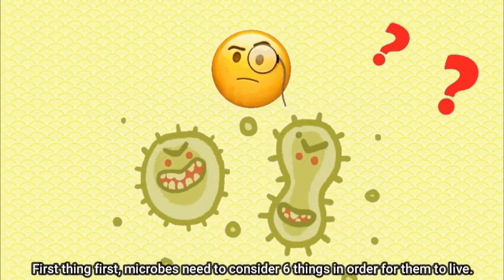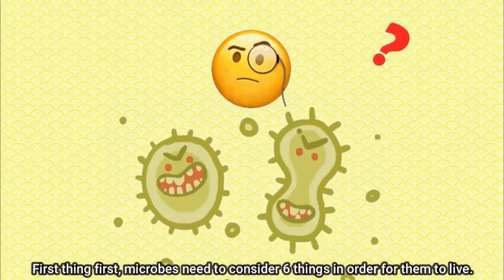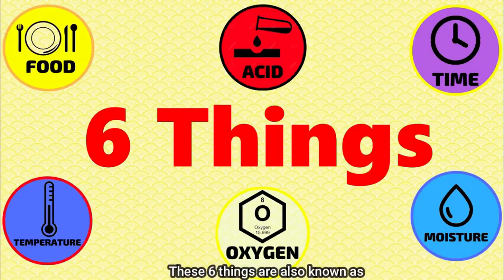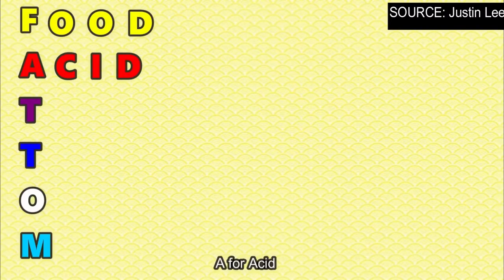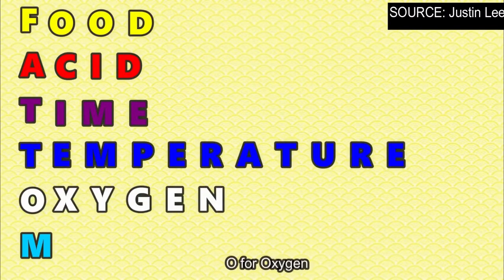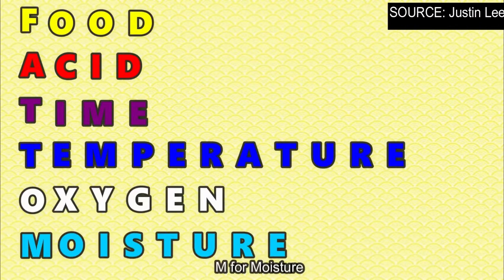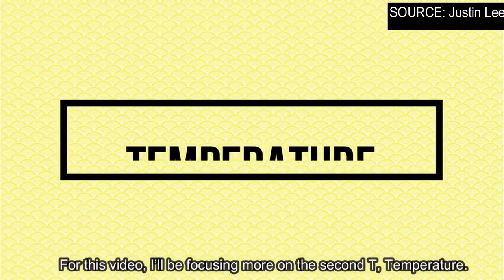GROUP 22- EFFECTS OF ENVIRONMENT ON MICROORGANISMS (TEMPERATURE AND PH)